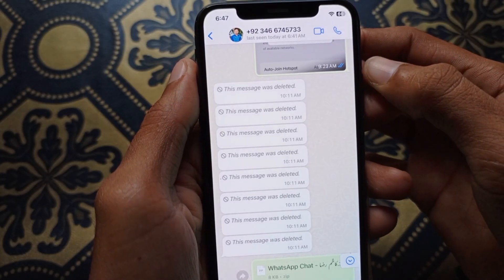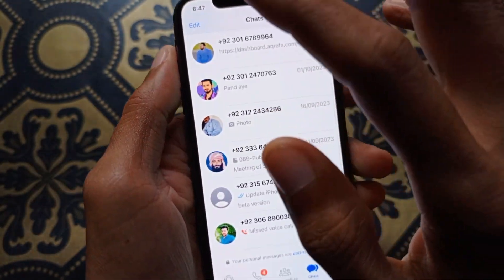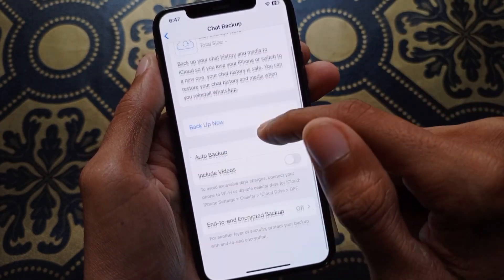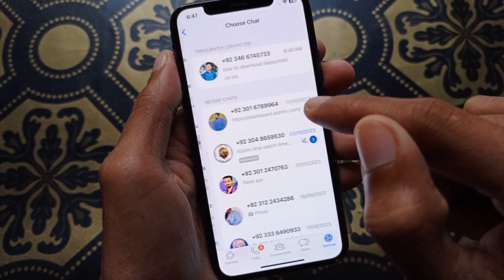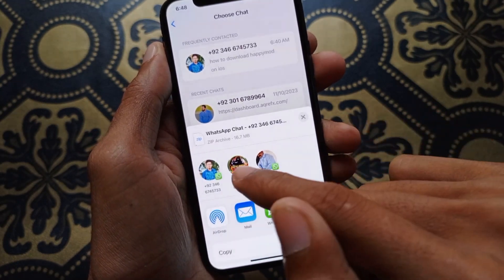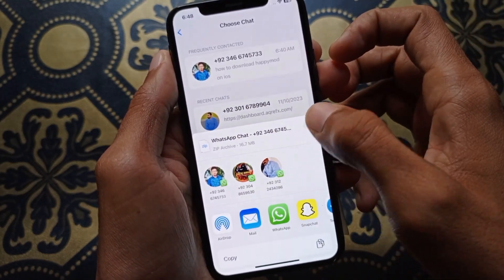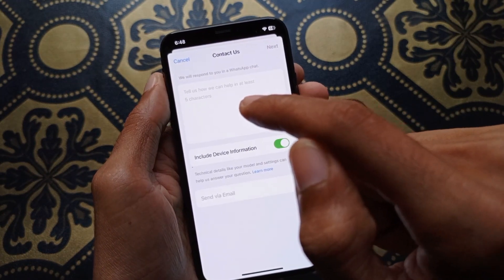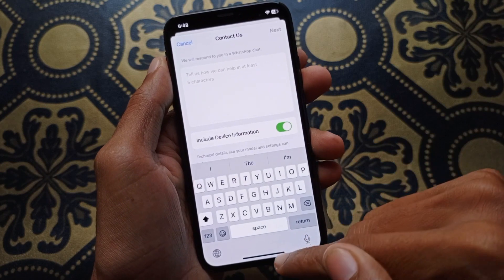How to recover WhatsApp deleted messages in iPhone